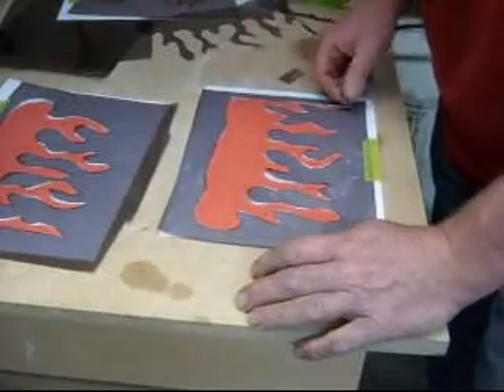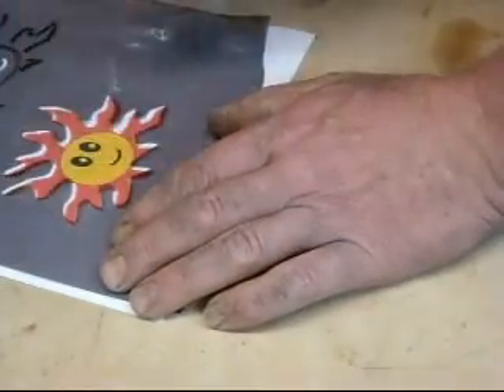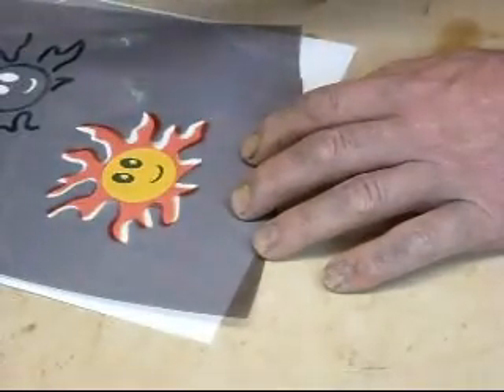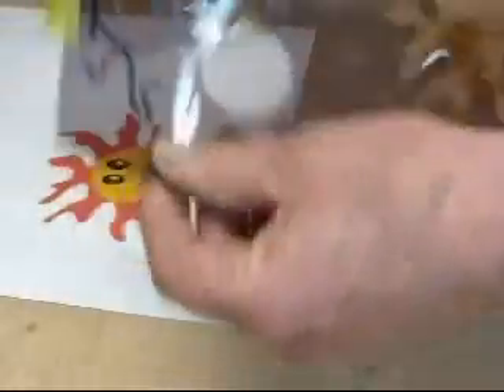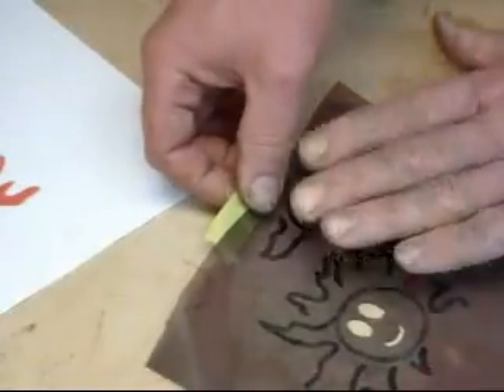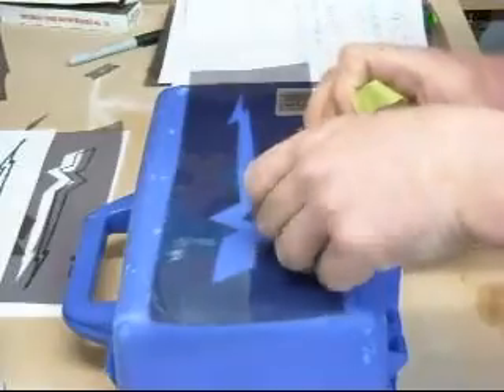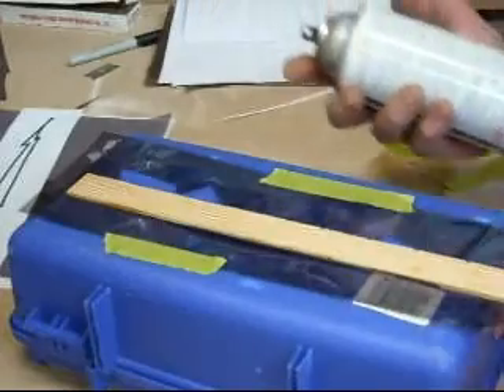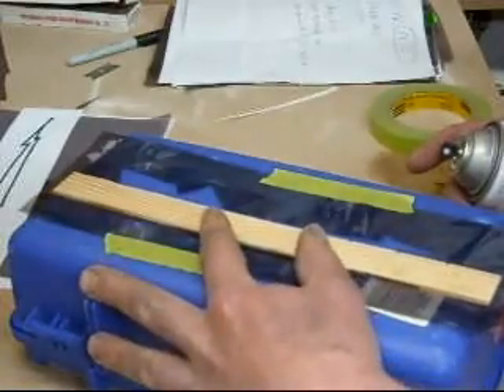Painting RC plane graphics; part 2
Part two (of 2) showing how I paint simple RC plane graphics using stencils.